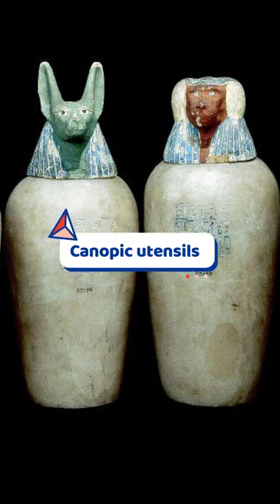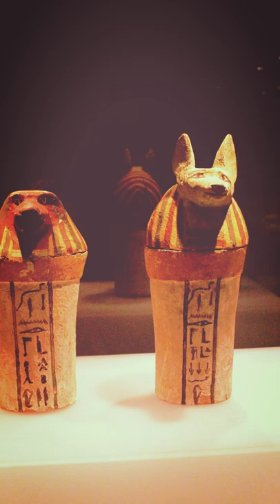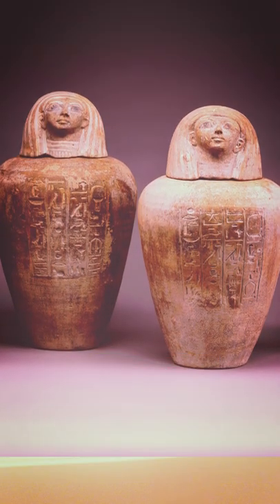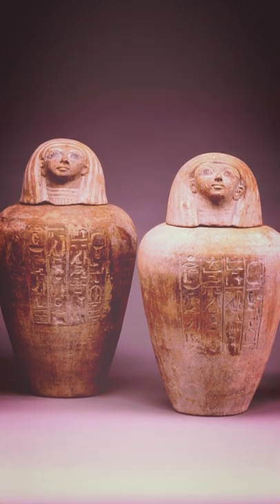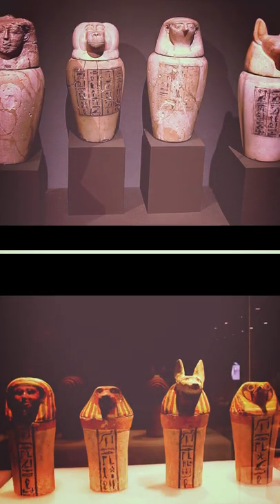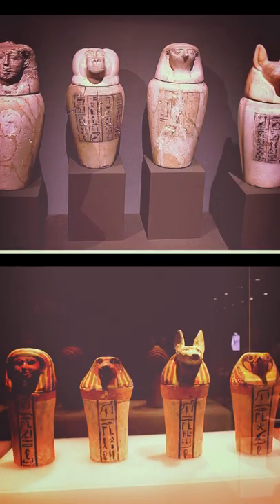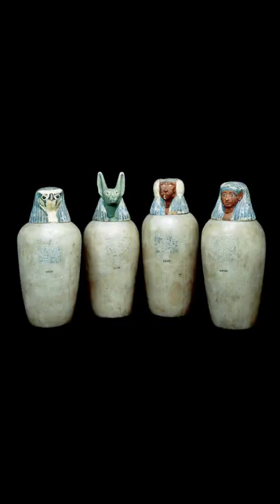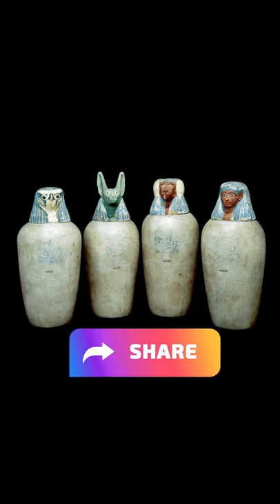What are the 4 canopic jars?|Ancient Egypt.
Why are Egyptian statues leaning with the left foot forward?|Ancient

who is the first woman on Earth?||Ancient Greece.
What Is The Different Between The Sphinx In Ancient Egypt And Between The Sphinx In Greek Tradition?